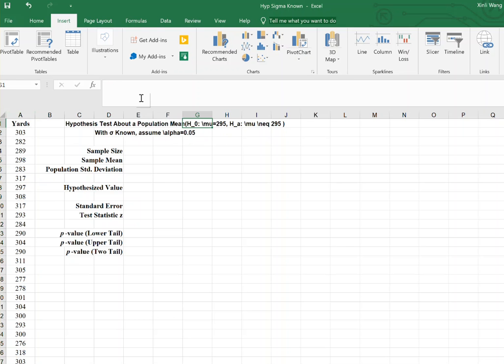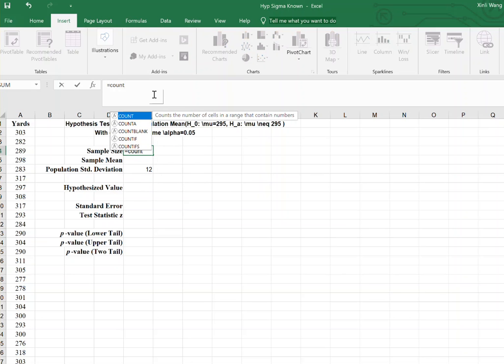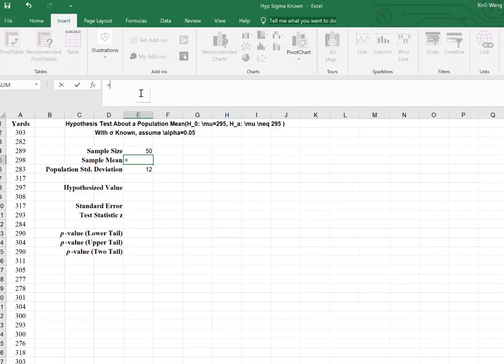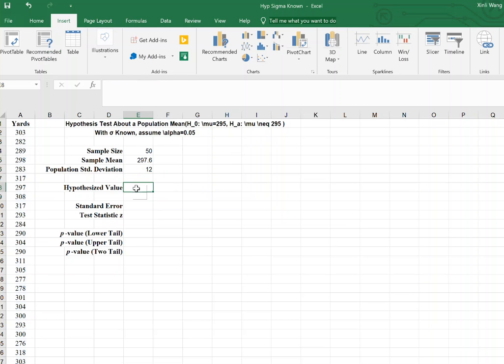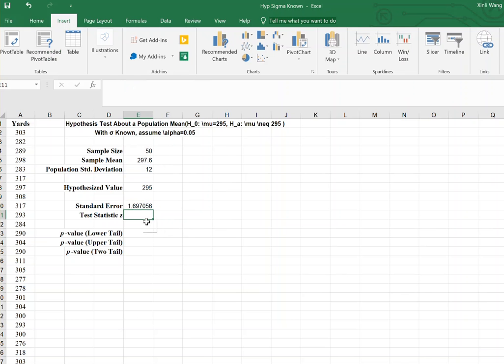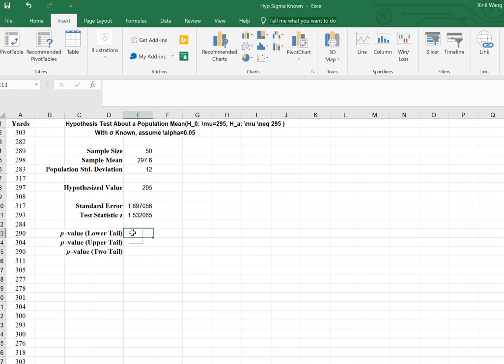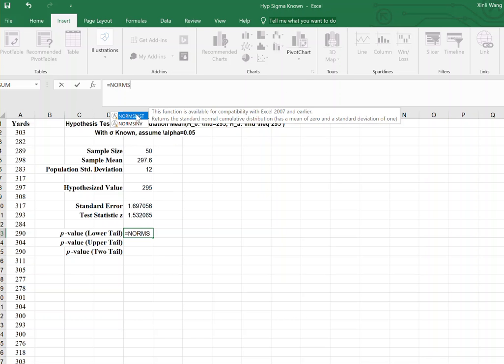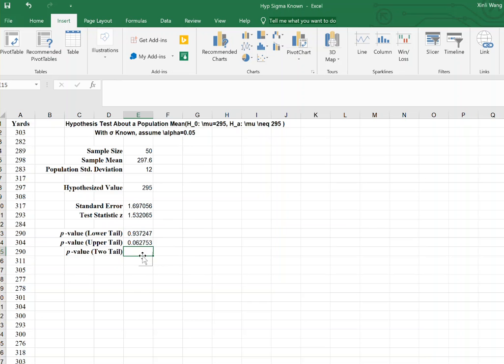Hypothesis testing: two-tail with sigma known